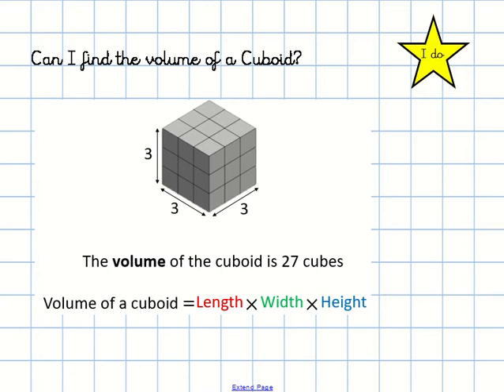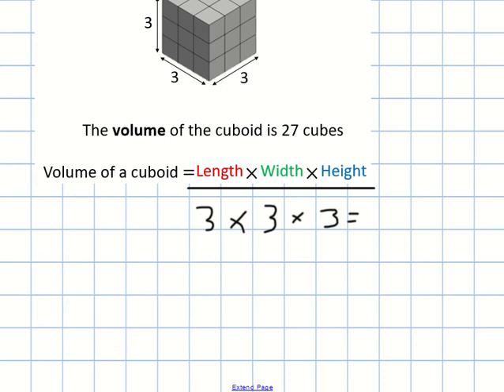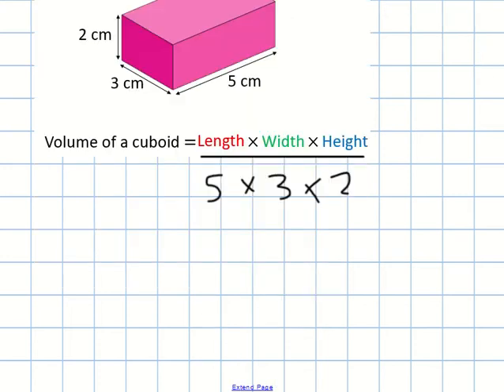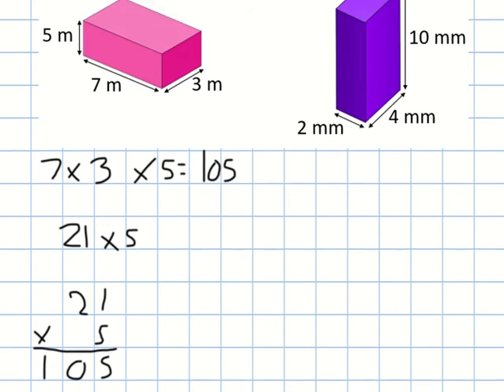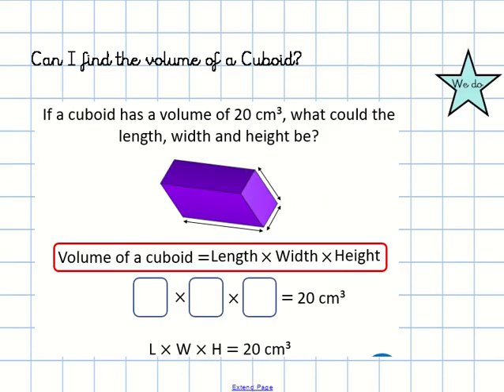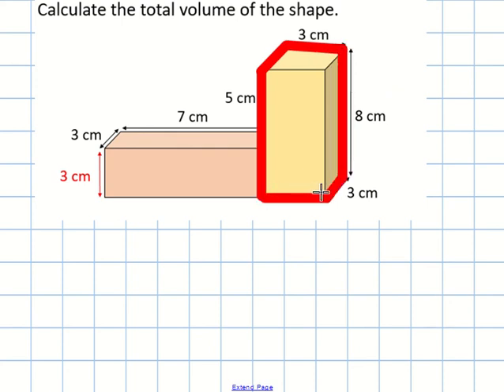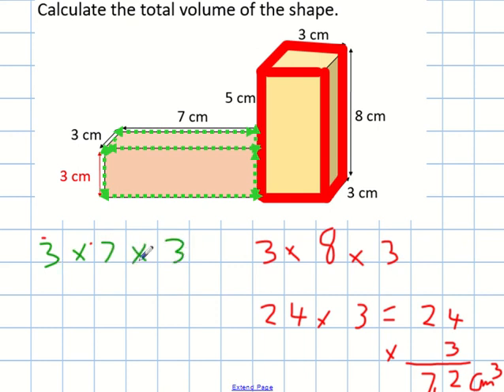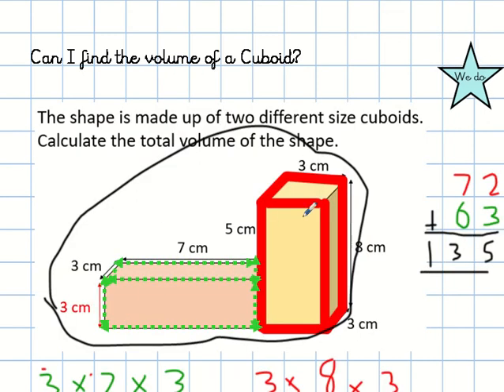Maths - Year 6 - 25.02.2021